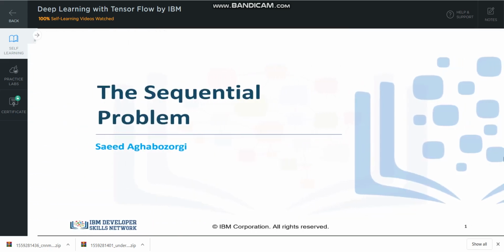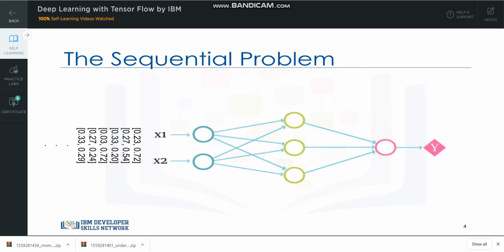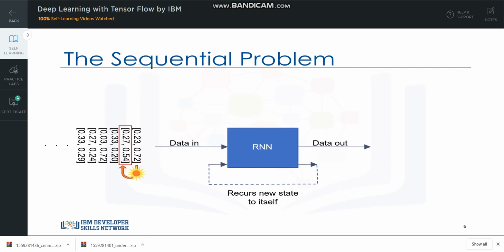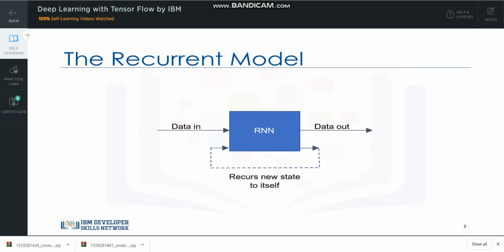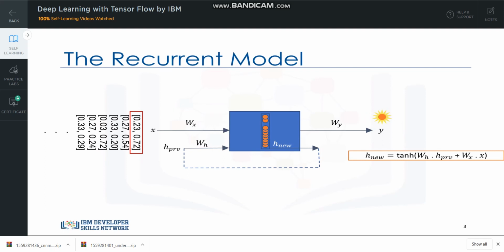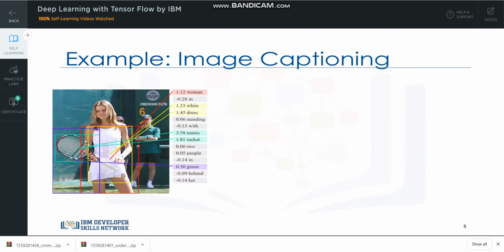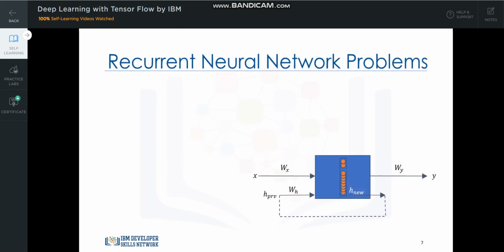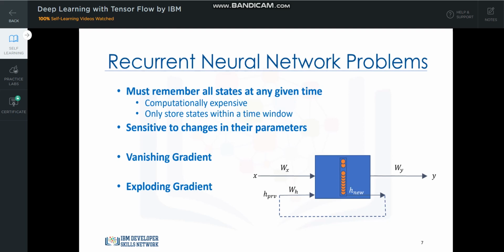Recurrent Neural Network 1